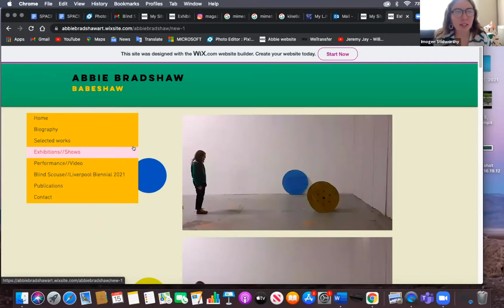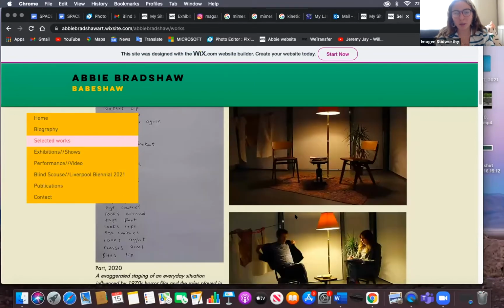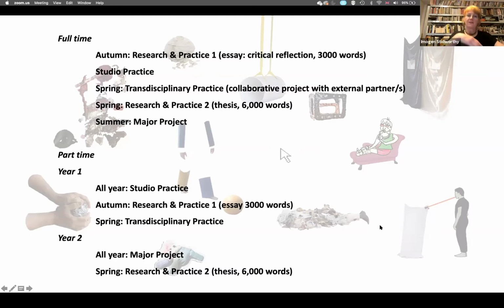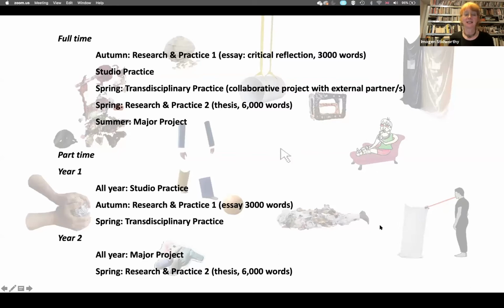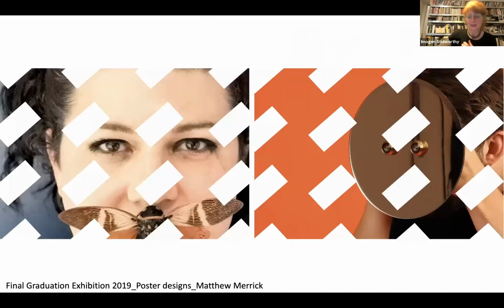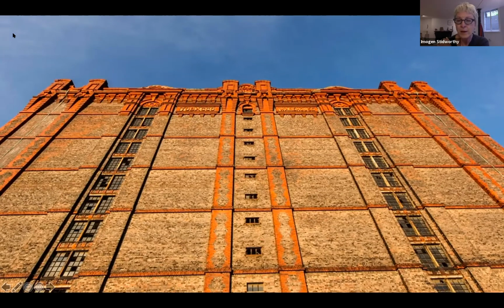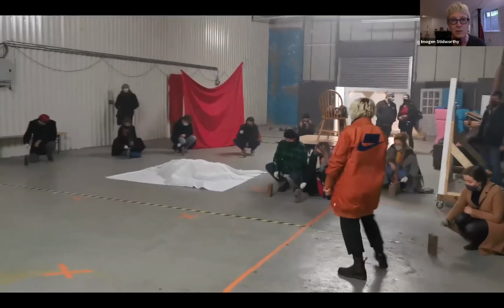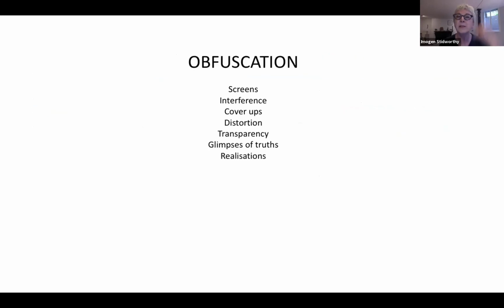Postgraduate subject talk: MA Fine Art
A postgraduate subject presentation talk about the MA Fine Art programme at LJMU.

The information in this recording is correct at the time of the live event (June 2021). Applicants should therefore not rely solely on this recording and should use it in conjunction with information provided on our The university offers the information contained in this video as a general guide. It does not constitute or form part of any contract and it is not binding on prospective students, students or the university. For further information on the LJMU admissions policy please visit: ljmu.ac.uk/admissions